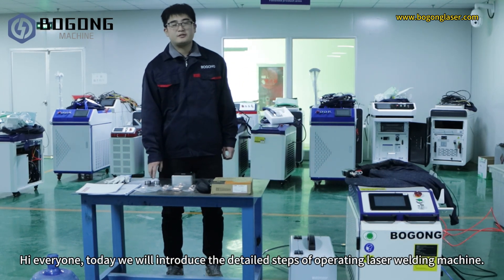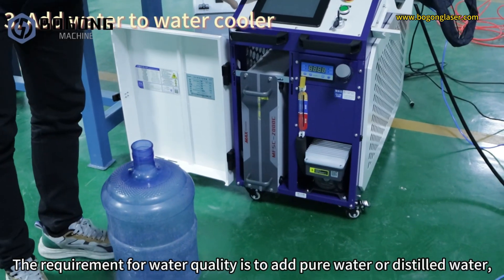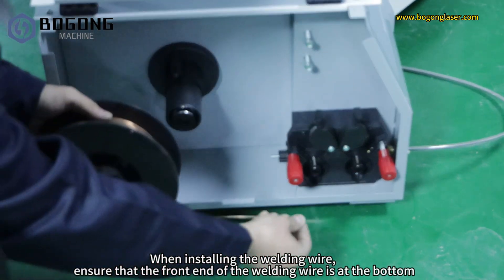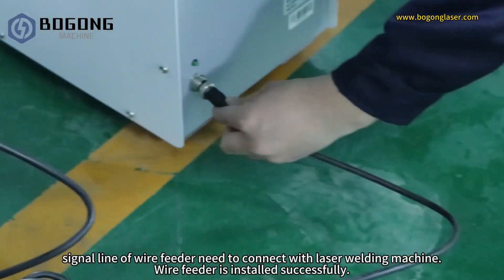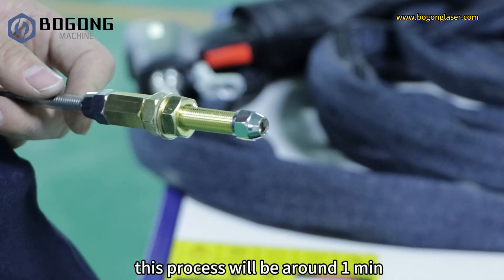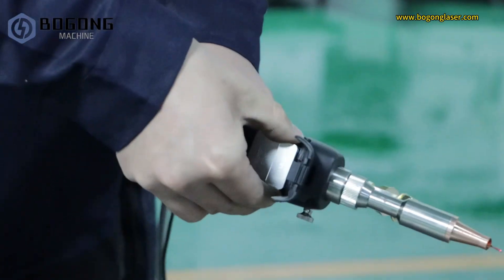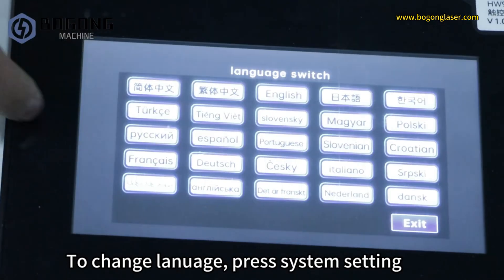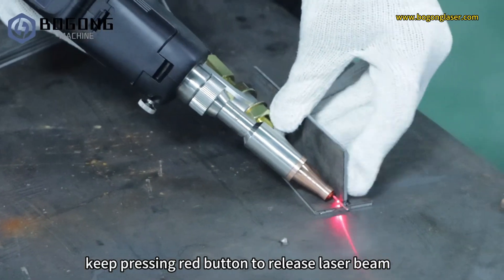How Does a Laser Welding Machine Work? Watch This!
Curious about how a laser welding machine works? Watch this video to learn all about the process and technology behind laser welding!

If you want to get one Laser Welding Machine for metal products or u need more information about BOGONG Laser Welding Machine, please email us to . or u can add me on whatsapp:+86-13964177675

We will keep updating new metal laser welding machine videos.

Wechat id:bogongmachine